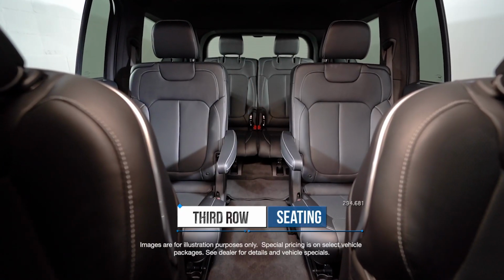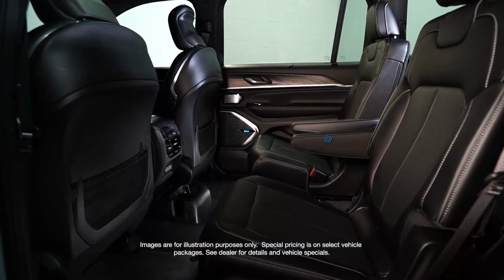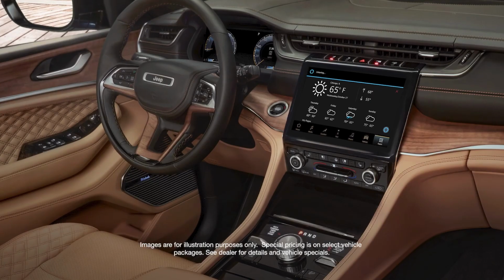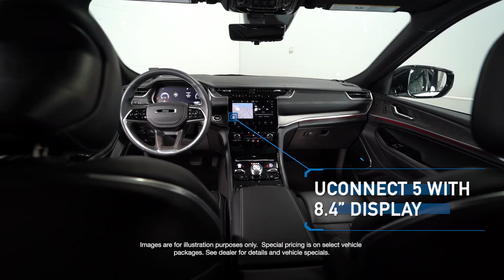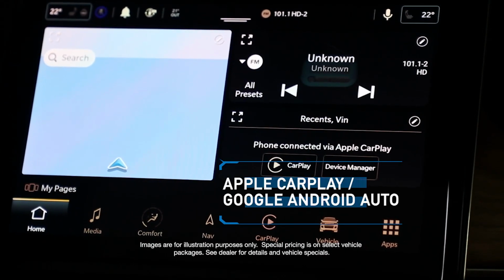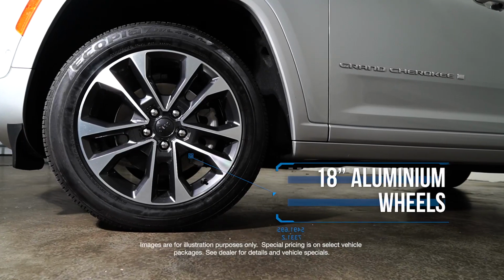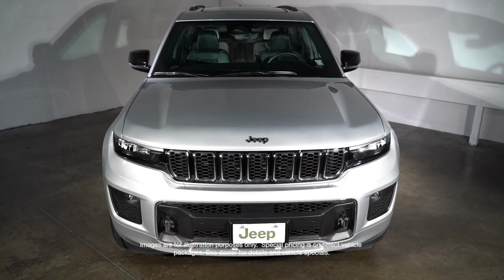Factory Order a New Jeep Cherokee Limited at Garden City Jeep - December 2022